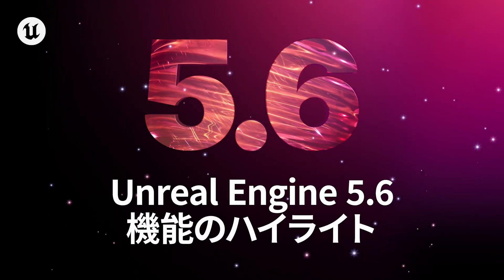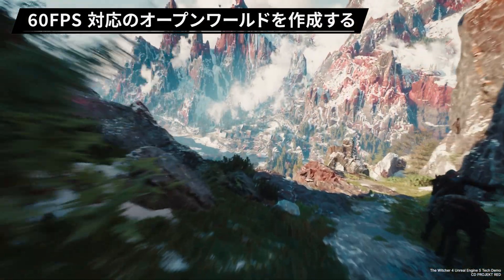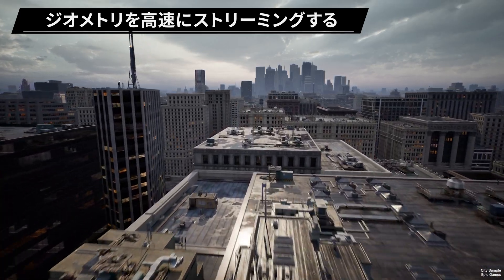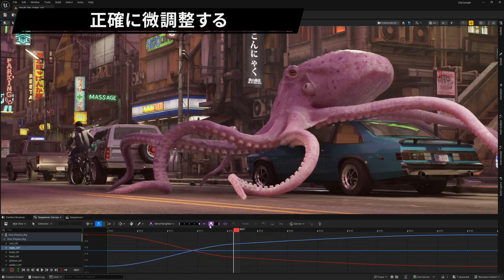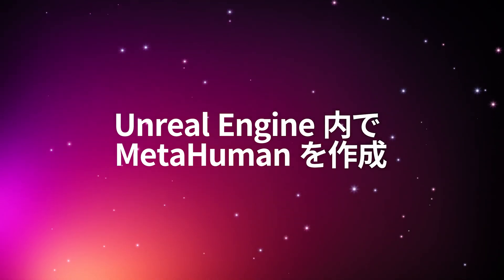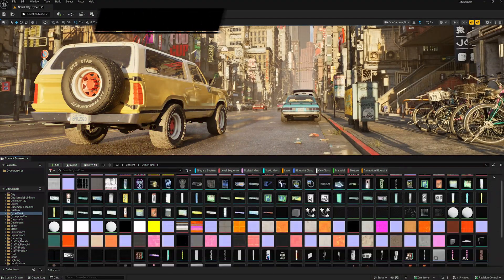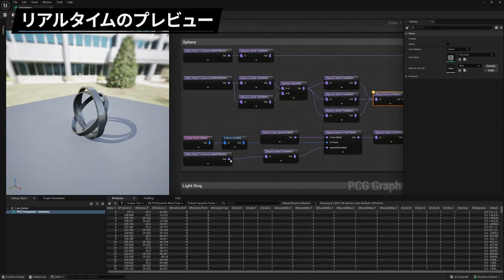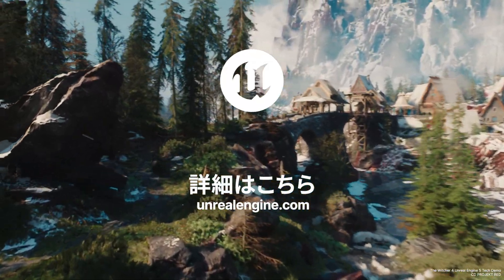Unreal Engine 5.6 機能ハイライト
Unreal Engine 5.6が登場！現世代のハードウェアで60FPSで動作する、超高精細で大規模なオープンワールドを構築しよう。エンジンを使った本格的なアニメーションやリギング、MetaHumanの編集ワークフローも見逃せません。必要なツールに素早くアクセスでき、整理もしやすくなりました。強力なプロシージャル機能や映像制作の機能強化など、より素早く制作に取り掛かれる機能が目白押しです。

Unreal Engine 5.6の新機能について、詳しくはこちらの記事をご参照ください